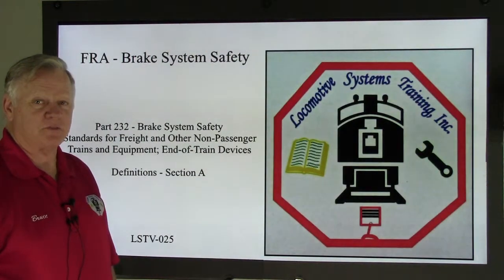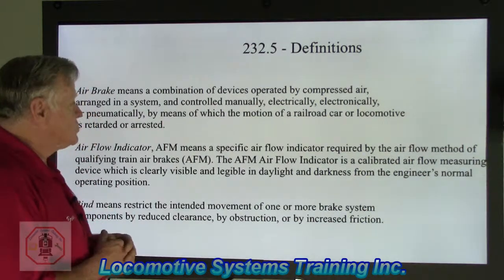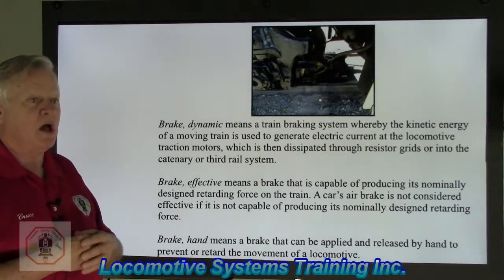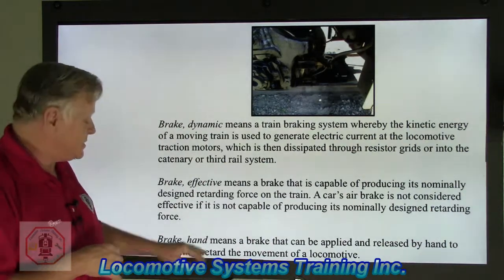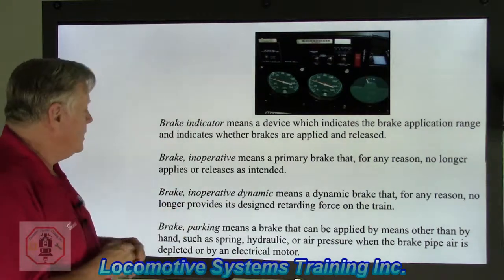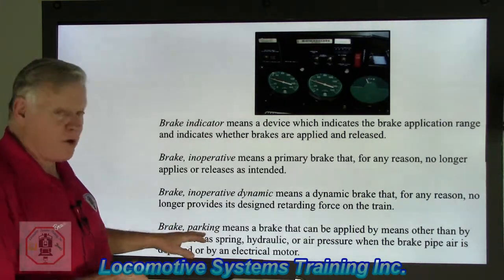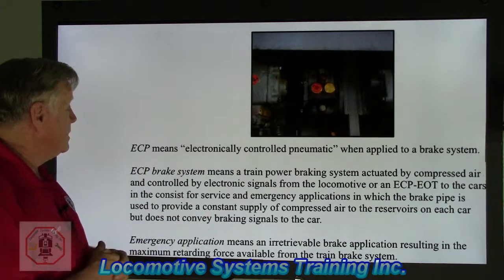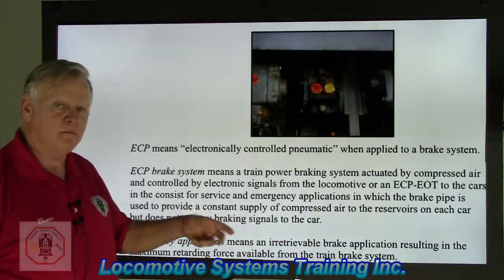LSTV-025 Brake System Safety - Definitions: Section A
This week's video is the beginning of a whole new area of the locomotive, The brake systems. We start the series covering some of the definitions that we will use while covering brake system safety and the FRA rules that pertain to it/